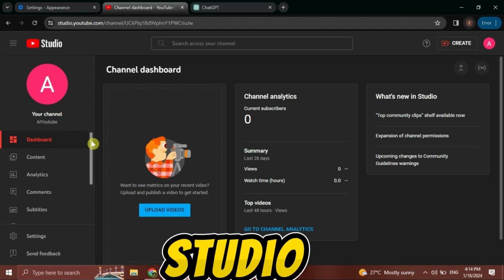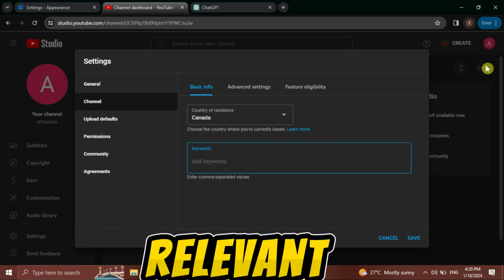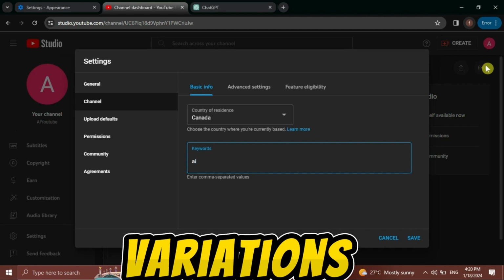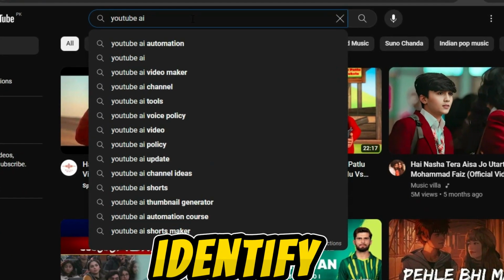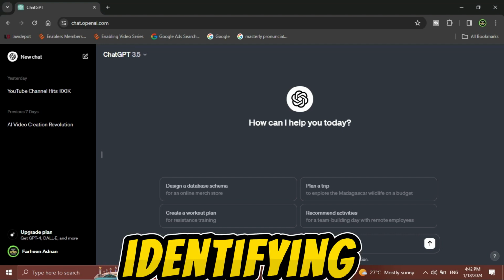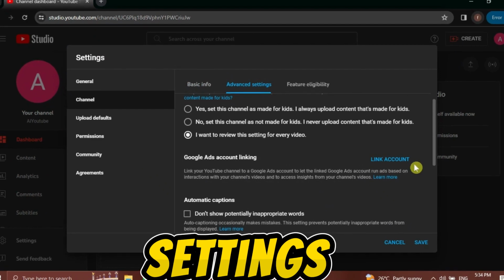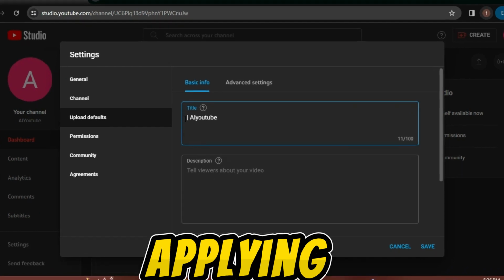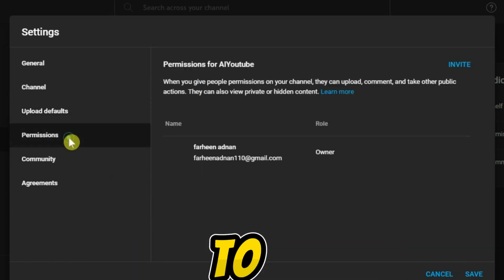YouTubers: Every video will go VIRAL if you do this in 2024(guaranteed)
Welcome to our comprehensive guide on YouTube keyword research! Whether you're a seasoned content creator or just starting your journey on YouTube, understanding how to effectively research keywords is essential for maximizing your channel's reach and engagement.

In this video, we'll take you through a step-by-step process to discover the right keywords that will propel your videos to the top of YouTube's search results and recommendations.

Here's what you'll learn:

Introduction to Keyword Research: We'll demystify the concept of keyword research and explain why it's crucial for your channel's success.
Identifying Your Niche: Learn how to identify your target audience and niche to tailor your keyword research effectively.
Tools and Techniques: Discover powerful keyword research tools and techniques that will streamline your process and provide valuable insights.
Competitor Analysis: Understand how to leverage competitor analysis to uncover untapped keyword opportunities and stay ahead of the curve.
Long-Tail Keywords: Explore the importance of long-tail keywords and how they can drive targeted traffic to your videos.
Optimizing Your Video: Learn how to strategically incorporate your chosen keywords into your video titles, descriptions, tags, and content.
Monitoring and Iteration: Discover strategies for monitoring keyword performance and iterating your keyword strategy for continuous improvement.
By the end of this video, you'll have the knowledge and tools you need to conduct effective keyword research and optimize your videos for maximum visibility and engagement on YouTube.

Don't let your content get lost in the sea of videos on YouTube. Watch now and take the first step towards growing your channel with the power of keyword research!